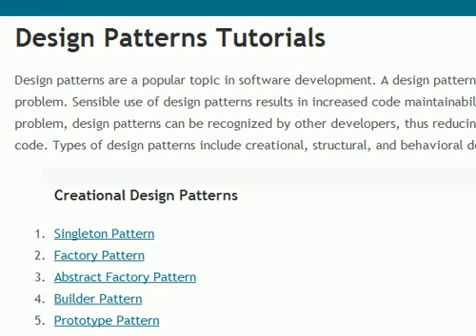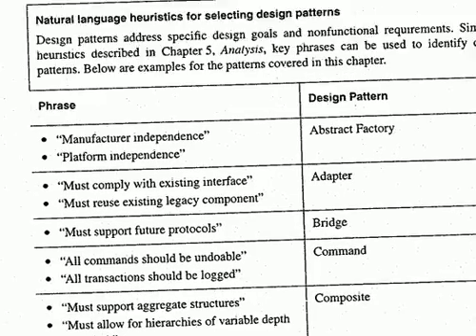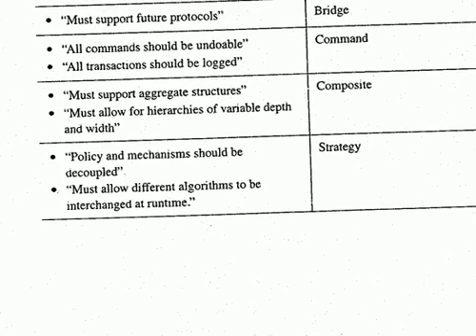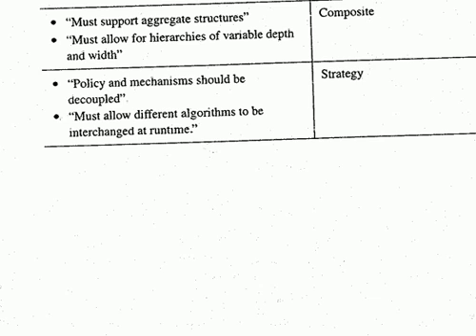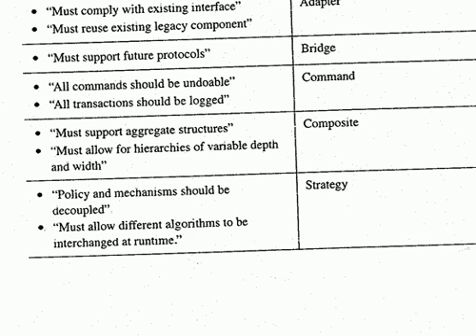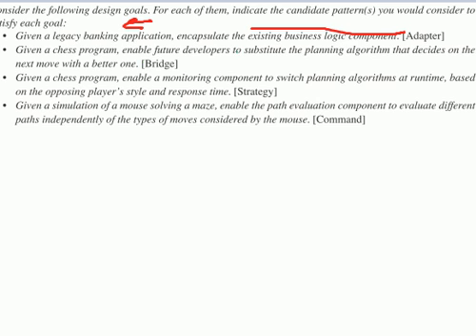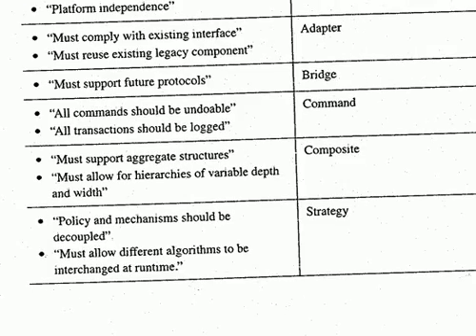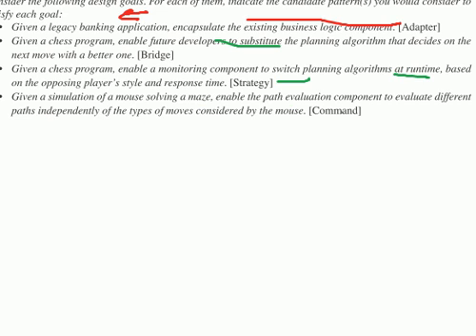Heuristics for selecting Design Patterns